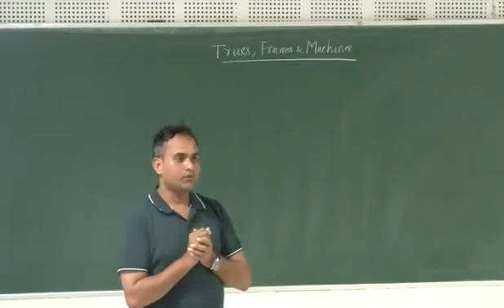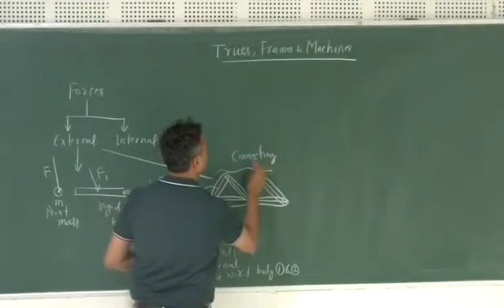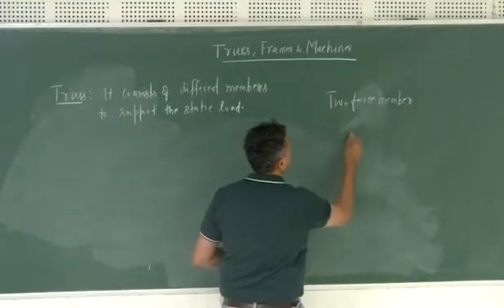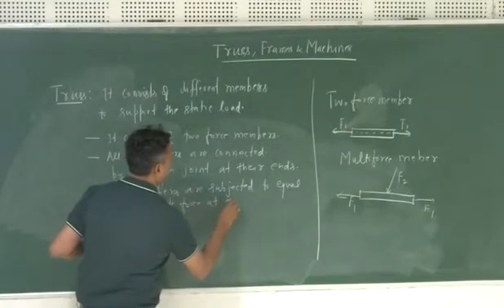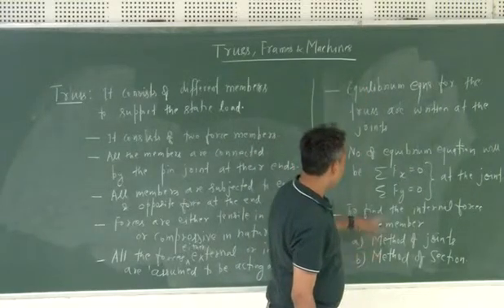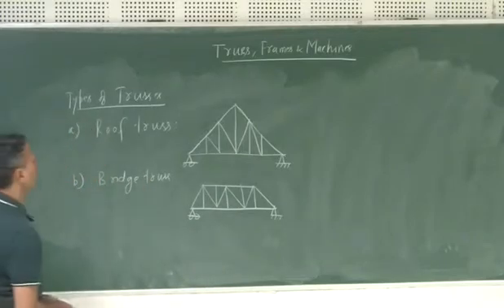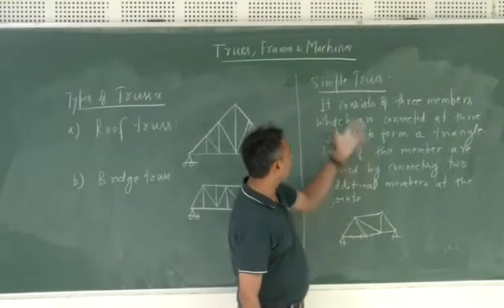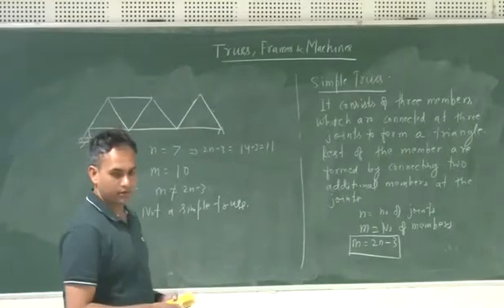Flip Teaching@IITH: Engineering Statics_Simple Trusses_Lecture_13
Fundamentals about trusses.